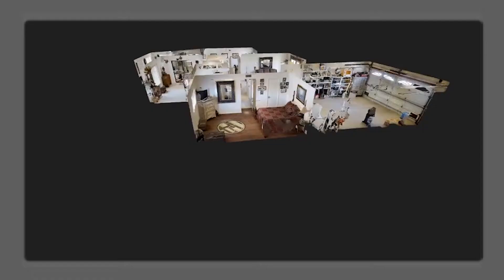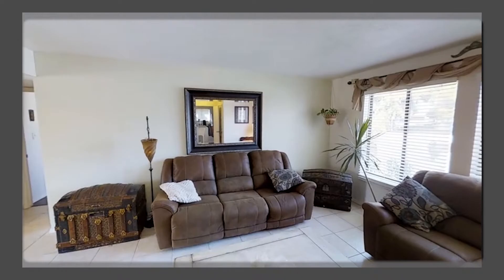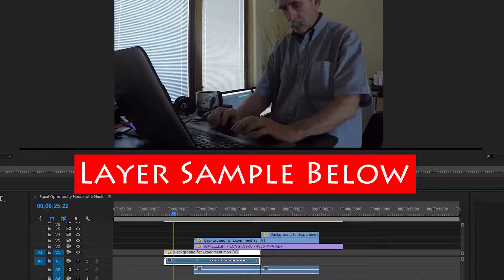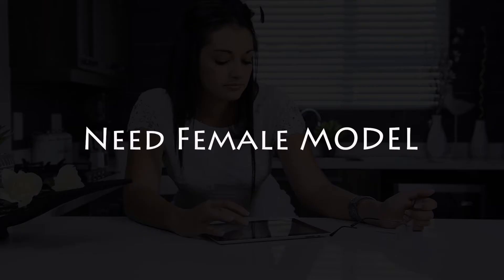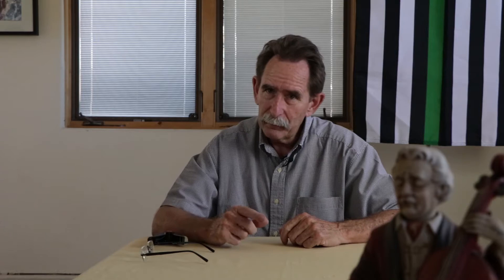San Diego Realtor Vlog - Where to get Advertising Ideas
This one minute video could inspire or give another Realtor and idea about producing his own video.  It requires some ability to overlay but the transition is sound.   This idea was executed in Adobe Premiere Pro and After effects.  George Kenner is a Realtor and a Real Estate Broker in San Diego, he uses Video Matterport and address specific web sites for his clients listing.   He has received Realtor of the Year Honors for helping both his peers and community and teaches others video for real estate.